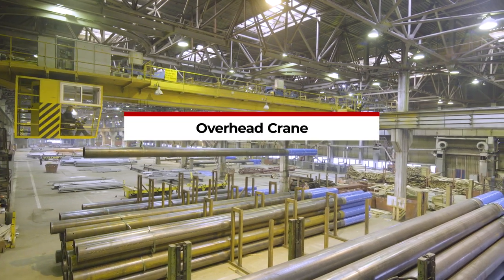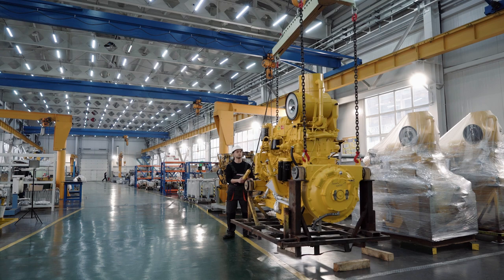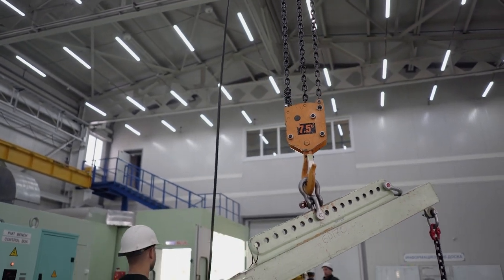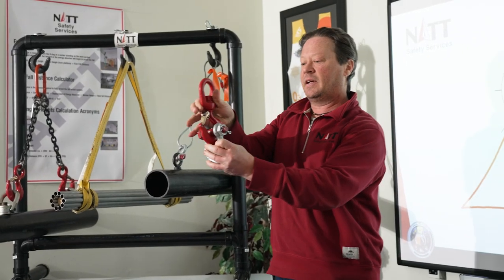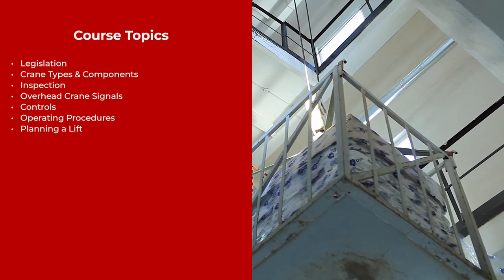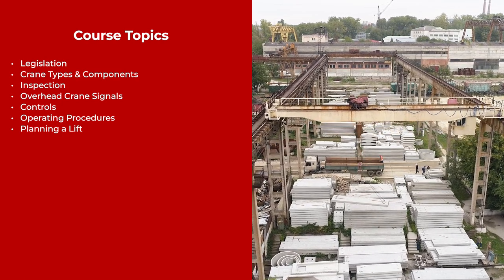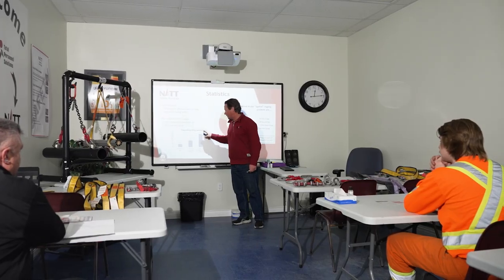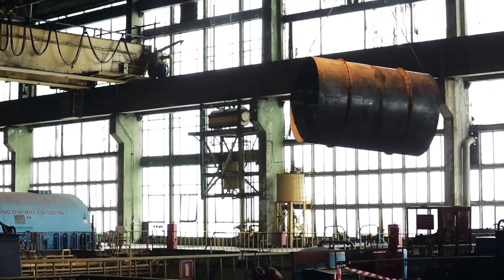Overhead Crane Training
This overhead crane training course equips participants with a basic understanding of industry regulations and standards when working with overhead cranes.

Many worksites will require practical, site- specific training (in addition to theory training) before a worker is certified to operate machinery. NATT Safety suggests that participants take a valid Basics of Rigging Fundamentals course prior to taking Overhead Crane.

Duration
4 hours theory + practical

Course Topics
Legislation

Crane Types & Components

Inspection

Overhead Crane Signals

Controls

Operating Procedures

Planning a Lift

PPE Requirements: Hard Hat, Steel Toed Boots, Gloves

Legislation
B167.16 – Overhead cranes, gantry cranes, monorails, hoists, and jib cranes

4.1.4
The crane or hoist owner shall be ultimately responsible for the policies, procedures, and personnel related to the use and maintenance of this equipment, including
a) orientation;
b) training;
c) occupational health and safety;
d) protocols for testing, inspections, maintenance, and monitoring, including timings;
e) risk assessment; and
f) emergency management.

Note: Within the scope of these responsibilities, the owner may delegate individuals, departments, or third party firms to carry out defined functions and activities on his or her behalf.

Overhead Crane Training is required by Occupational Health and Safety. OHS Regulations state that any worker who is required to operate an overhead crane is trained in its safe use. The course curriculum reviews applicable requirements under the Construction Regulation 213/91 and the Occupational Health and Safety Act and Ontario R.R.O 1990, Regulation 854 Mines and Mining Plants.

Who Requires this Training
Any person operating an overhead crane
Course Benefits
NATT Safety Services’ Overhead Crane Training program covers safety protocols for workers required to operate an overhead crane.